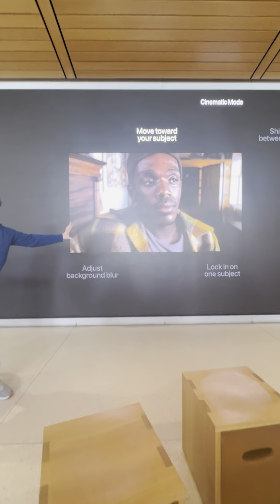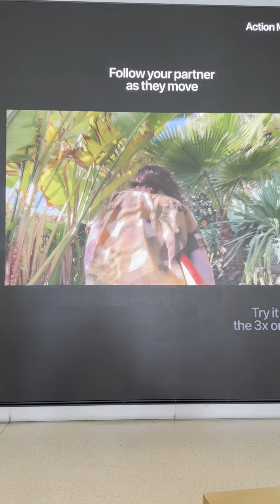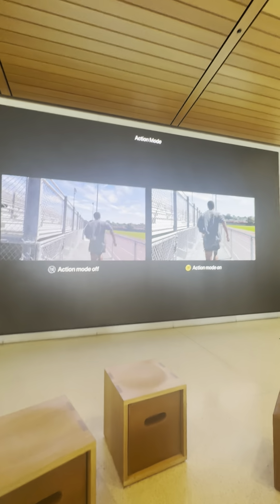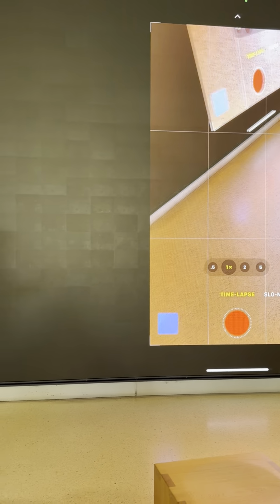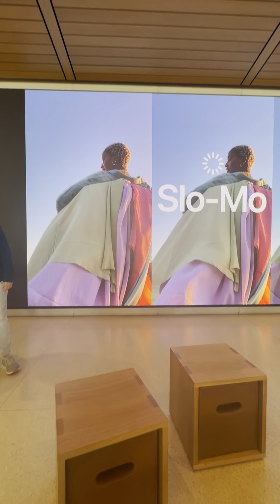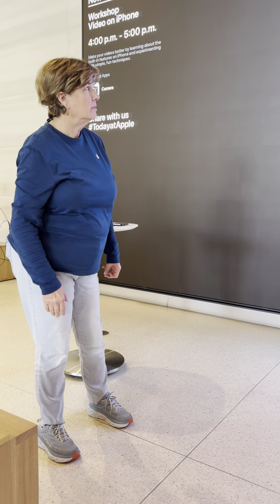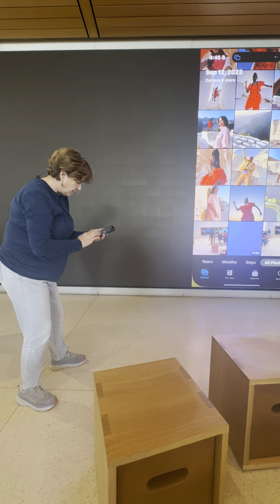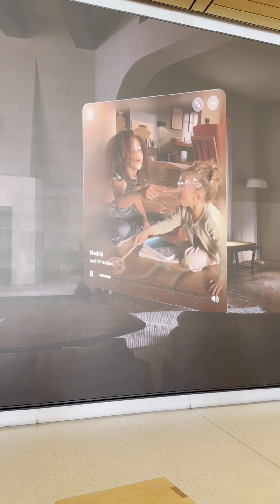Apple workshop video in iphone#today